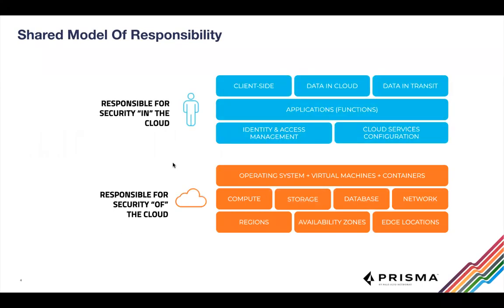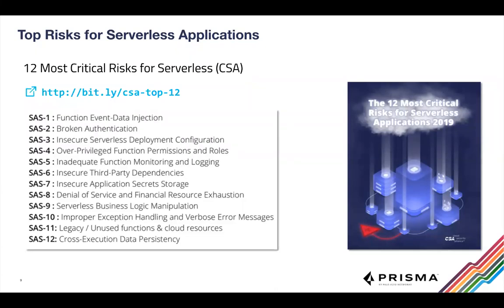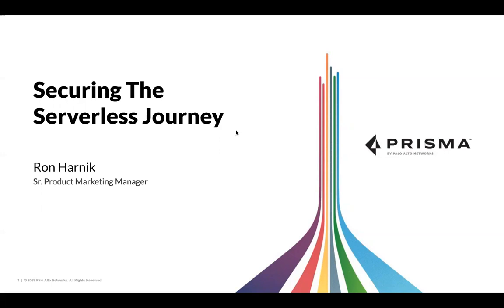Webinar: Securing Your Serverless Journey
With serverless, the cloud provider is responsible for securing the underlying infrastructure, from the data centers all the way up to the container and runtime environment. This relieves much of the security burden from the application owner, however, it also poses many unique challenges when it comes to securing the application layer. In this presentation, Ron Harnik of Palo Alto Networks will discuss the most critical challenges related to securing serverless applications – from development to deployment. We will also walk through a live demo of a realistic serverless application that contains several common vulnerabilities, and see how they can be exploited by attackers, and how to secure them.